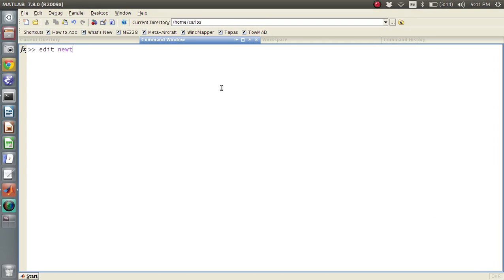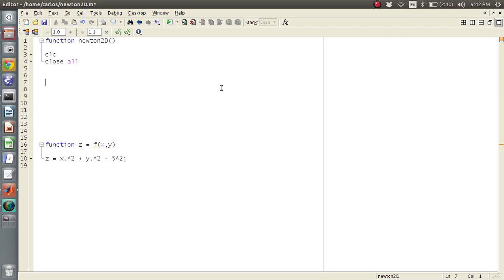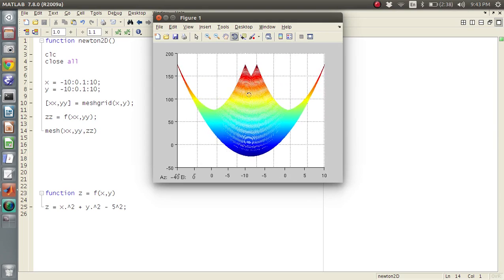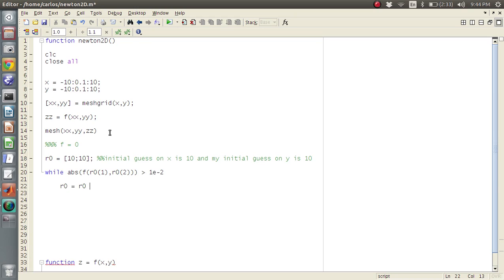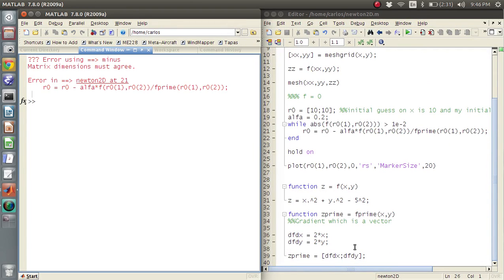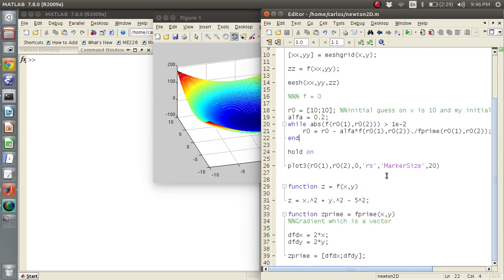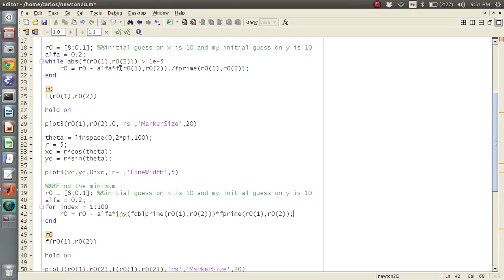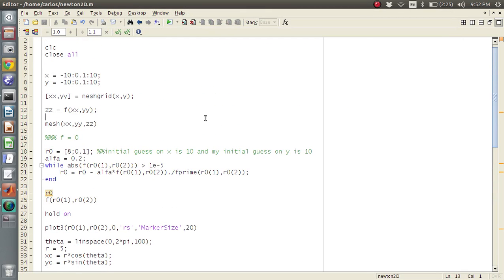MATLAB Help - Multi-Dimensional Newton Rapshon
How to use Newton Raphson for more than just one dimension.

Things to look out for in N-Dimensional Newton-Raphson

1.) Stationary points - gradient is 1D or det(jacobian) = 0
2.) Poor initial conditions - Try a few different initial conditions to prevent local minima.
3.) Overshoot - Change that alfa parameter to make sure you don't blow up
4.) There are many other problems but those are the most important.